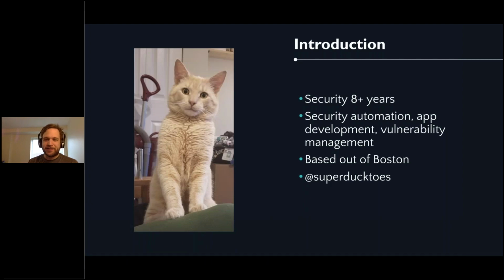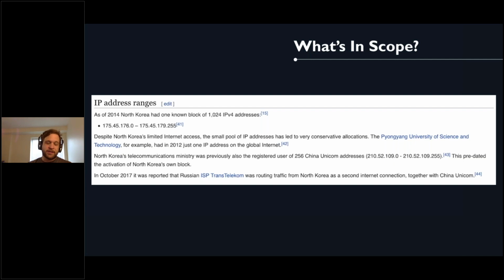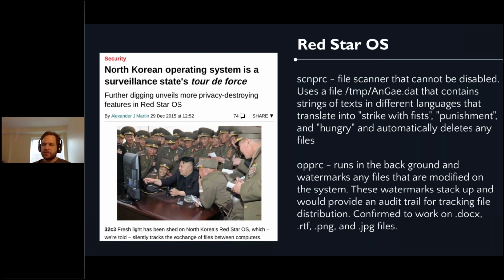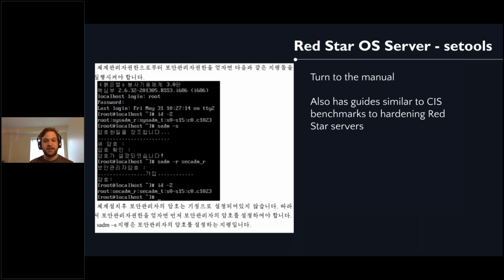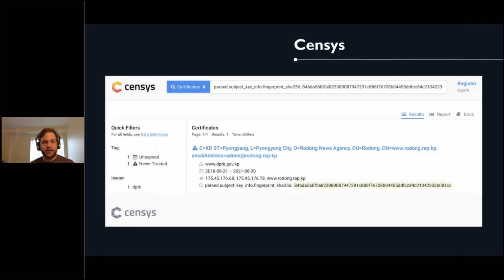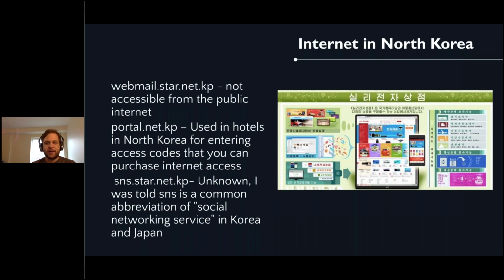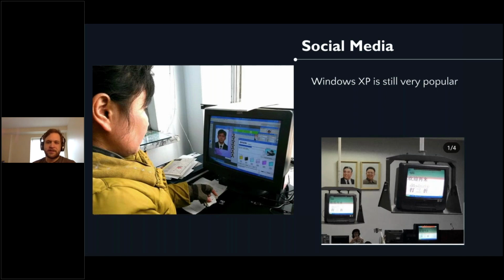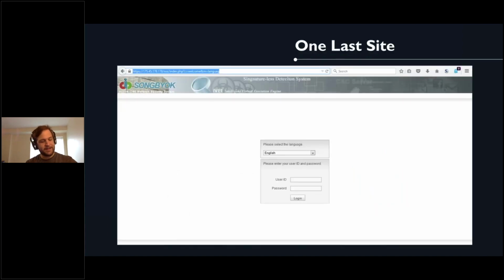Nicholas Roy - OSINT and the Hermit Kingdom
OSINT and the Hermit Kingdom by Nicholas Roy

Recorded on April 28th, 2021 for the 7th annual BSides Knoxville conference.

OSINT provides security analysts with a powerful set of tools and data that can be leveraged to discover accounts, infrastructure, and long-forgotten services that are still running. Learn more about different techniques to gather information while examining North Korea's public infrastructure.

Nick Roy currently works for a global security vendor creating training content and researching new attacker patterns and techniques. Previously he worked at an automation platform startup teaching people about the joys and benefits of automation.

While not working he lives in Boston with his wife and two cats hunting out the best dive bars in Boston and solving math problems on college chalkboards overnight.